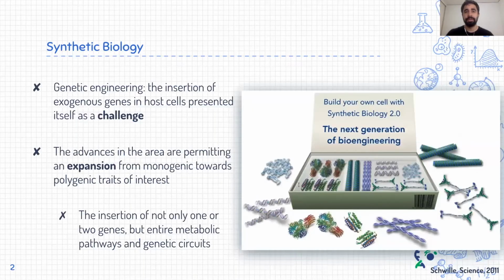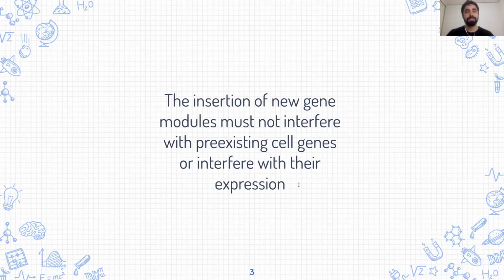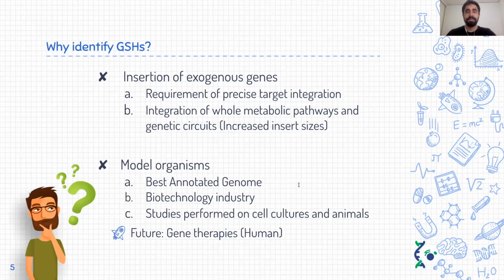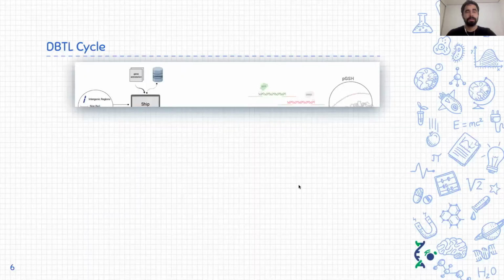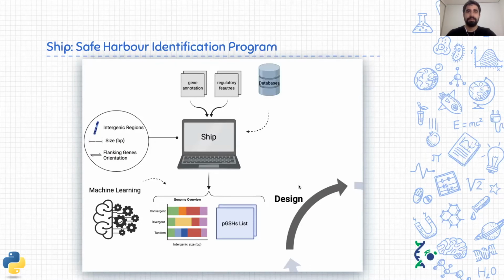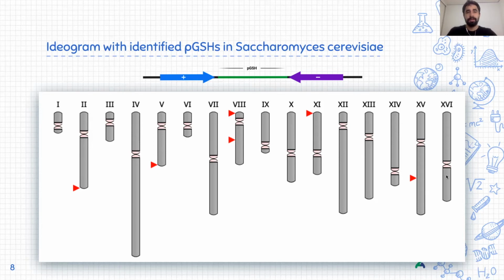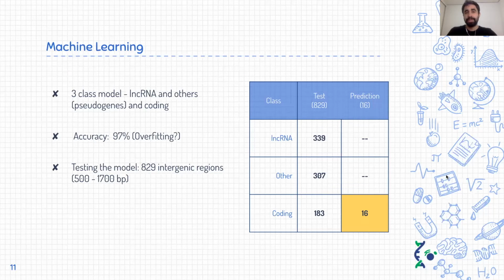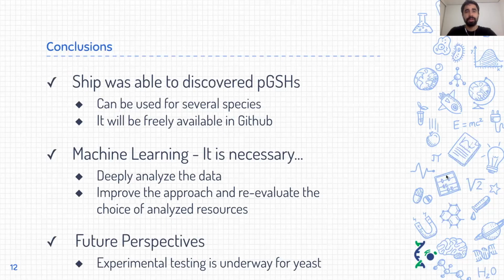Matheus de Castro Leitão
Ship: Annotation-based program for identifying Genomic Safe Harbours in eukaryotic model organisms

Since the beginning of genetic engineering, the insertion of exogenous genes into host cells has presented itself as an important challenge. With time and the advent of Synthetic Biology, the challenge became even greater with the expansion of monogenic to polygenic traits of interest and the need to insert metabolic pathways and entire genetic circuits. Targeting inserts to genomic regions allowing their expression without altering endogenous gene expression is a desirable design approach for the integration of exogenous genes into host cells. Such regions, classified as Genomic Safe Harbours (GSHs), have been identified by viral insertion site, analysis of loss of gene function, or similarity to GSHs from other organisms. Available GSHs are predominantly located in intragenic loci, with high genetic density and close to oncogenes, raising concerns about unstable expression and unpredictable or undesirable phenotypes. Given the ongoing analytical expansion, the necessity of tools for systematic and optimized identification of GSHs became clear. To expand the potential GSHs (pGSHs) available in eukaryotic model organisms, the present work developed SHIP, a computer program to identify pGSHs in intergenic regions. Here, the genomes of three model organisms were analyzed and after defining the parameters, the program identified 6 pGSHs in Saccharomyces cerevisiae, 11 in Mus musculus, and 16 in Homo sapiens. Due to the high level of genomic annotation, the latter organism was chosen to be combined with machine learning to improve the pGSH analysis. This model achieved 97% accuracy in the training phase, was able to identify all classes in the test samples and when used with the pGSHs predicted by SHIP, all pGSHs were classified as containing coding sequences. SHIP predicts GSHs and is a general-purpose tool to provide an investigative start by reducing the pGSHs that need to be investigated with other bioinformatics resources and validated with experimental data.